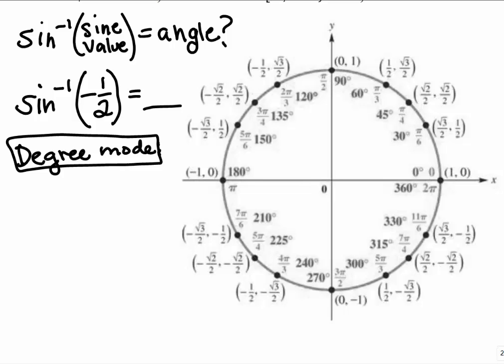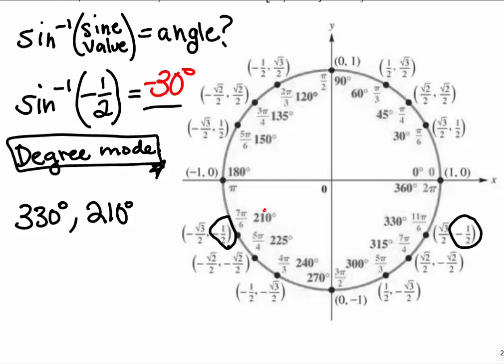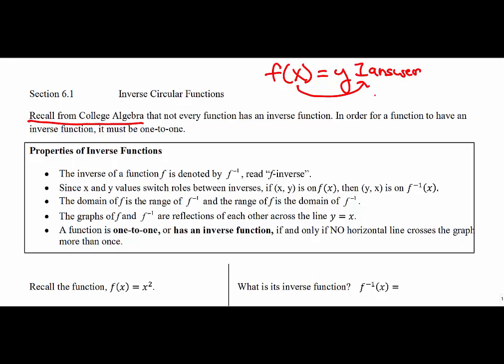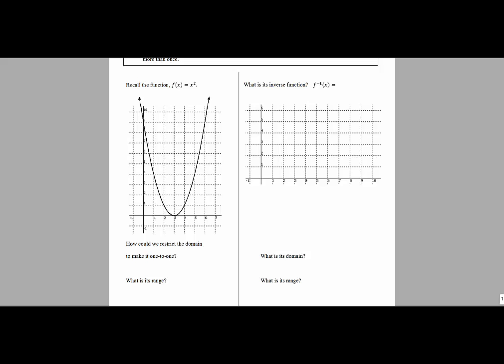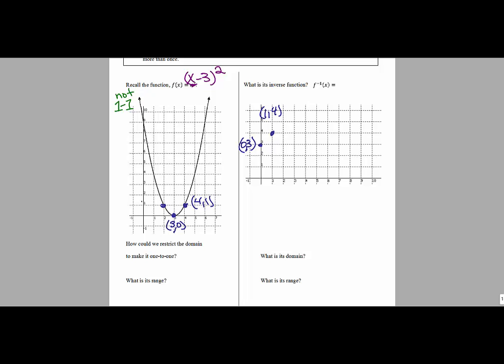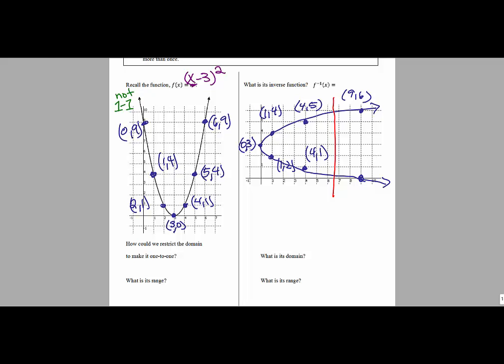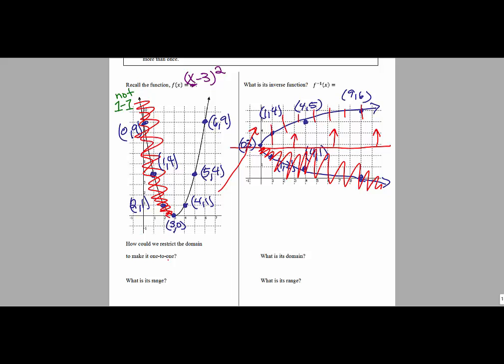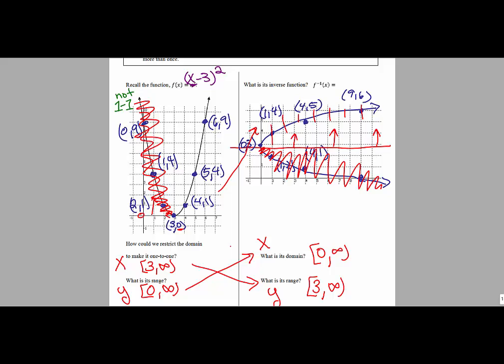MATH 1316 Section 6.1: Review of Inverse Functions